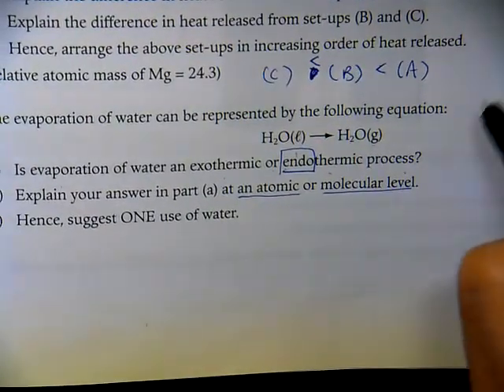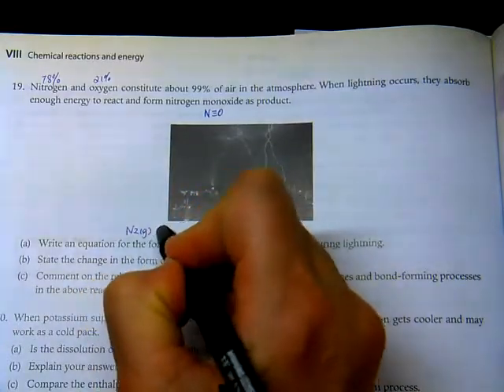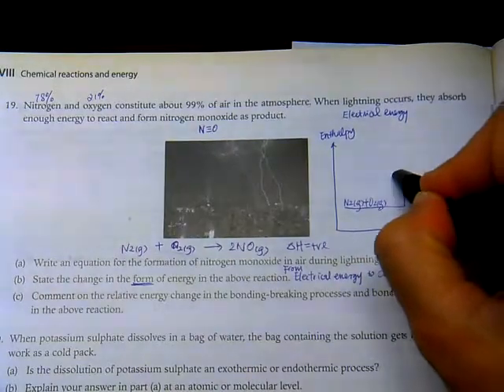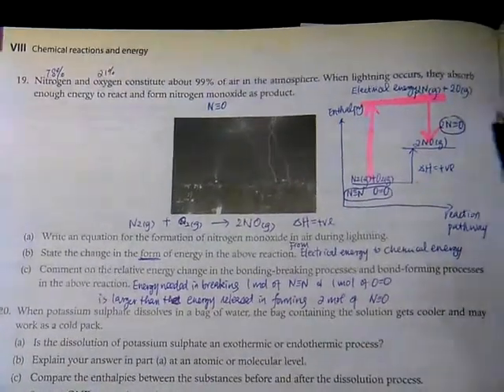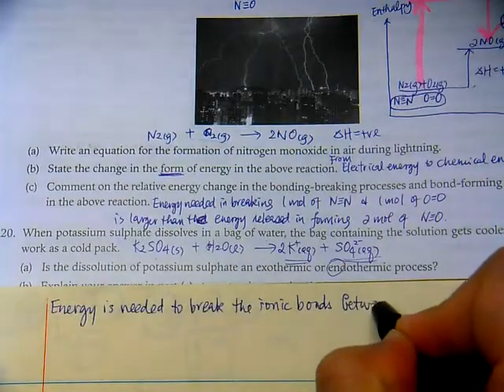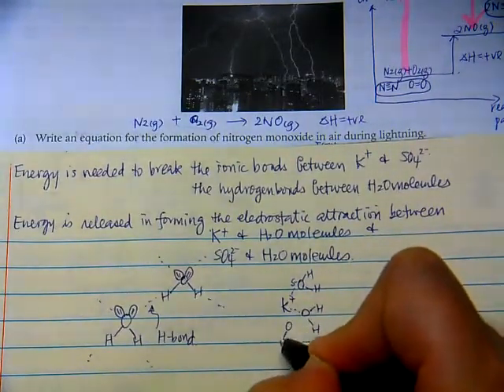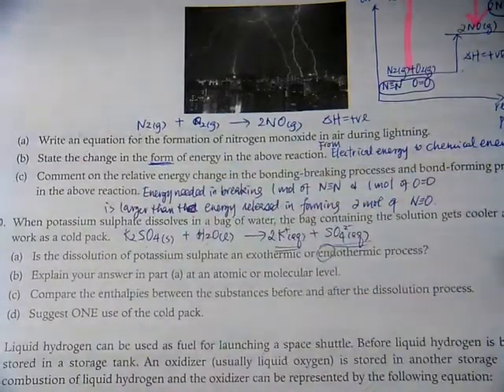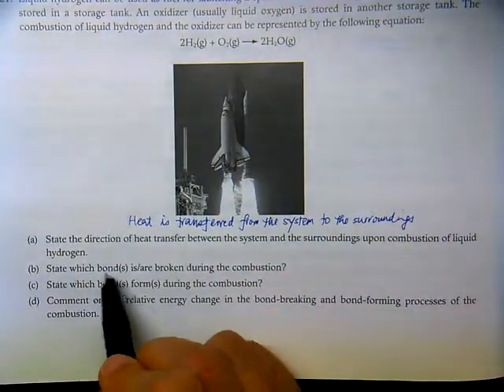9 1 Chapter33 energetics chapterEx18to21 part9